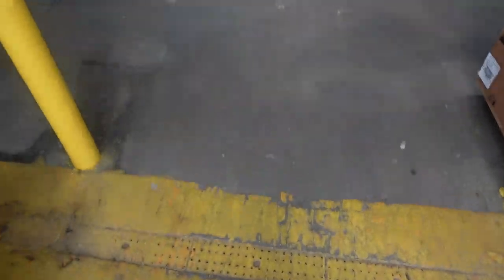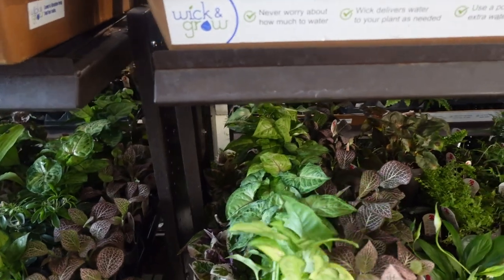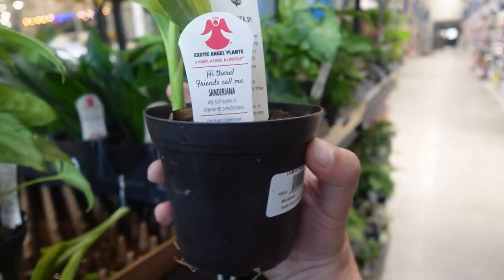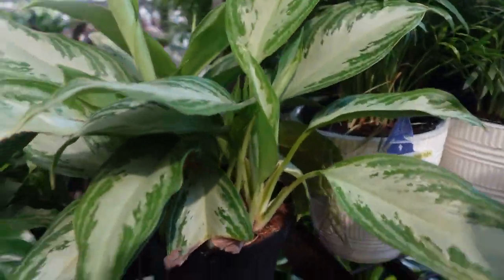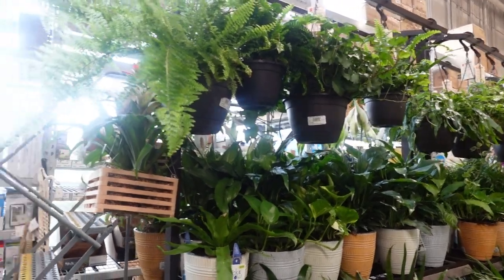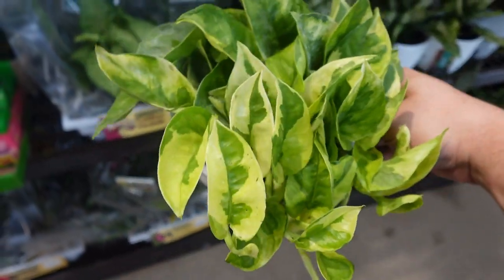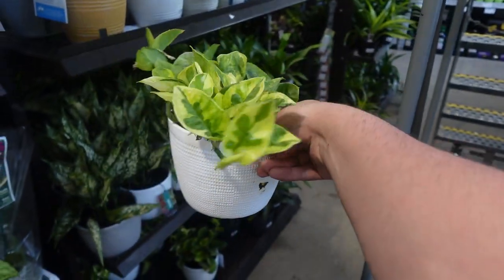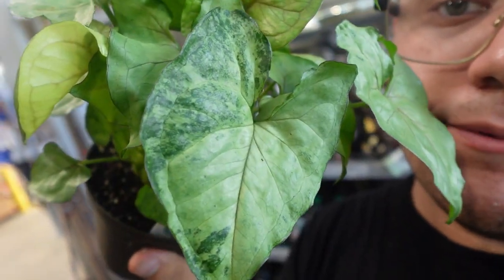The NEW Lemon Meringue Pothos is Now at Lowe's!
In search of The New Lemon Meringue Pothos at my local Lowe's.